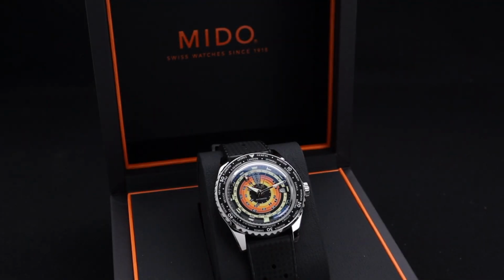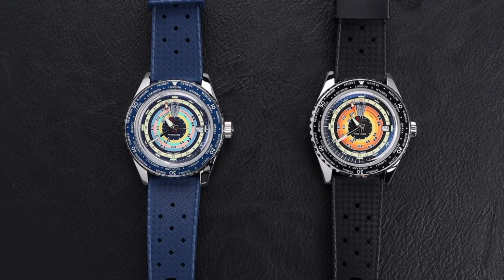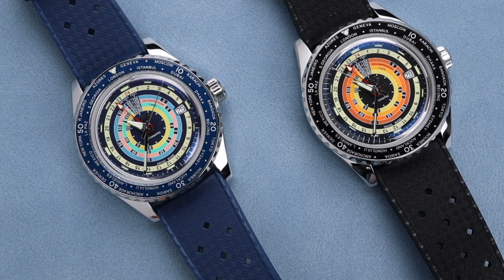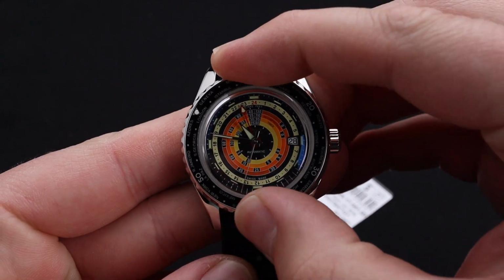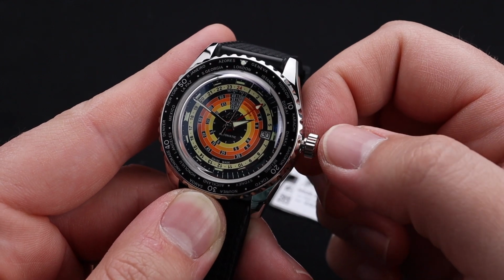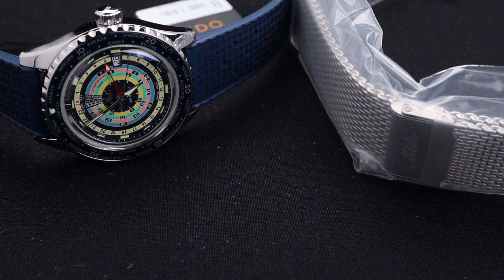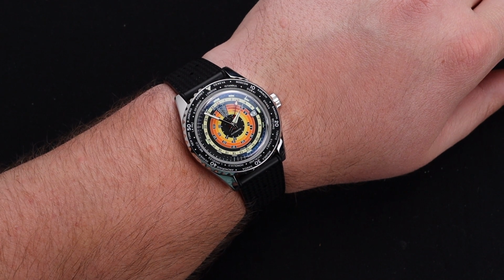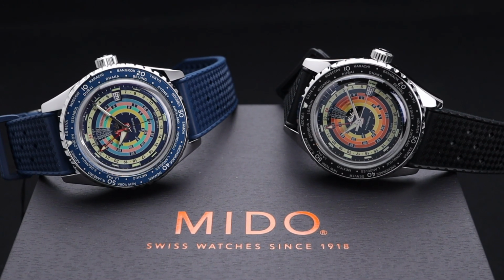2 NEW Mido Oceanstar Decompression World Timer watches!!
Mido Ocean Star Decompression WorldTimer, factory model M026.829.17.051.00. Powered by a Mido Caliber 80 (base ETA C07.661) automatic movement. Water-resistant to 20 bar (200 m / 660 ft). Stainless steel case, black rotation bezel with World cities, black dial with luminous markers and date calendar. Comes with an additional rubber strap